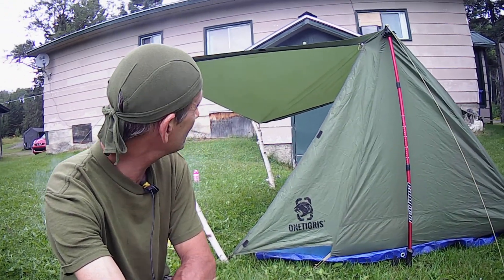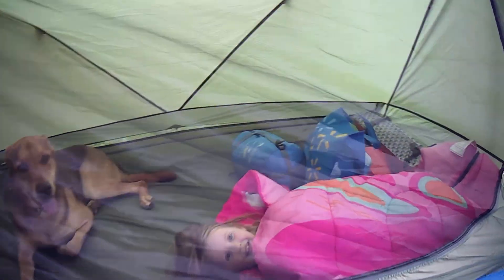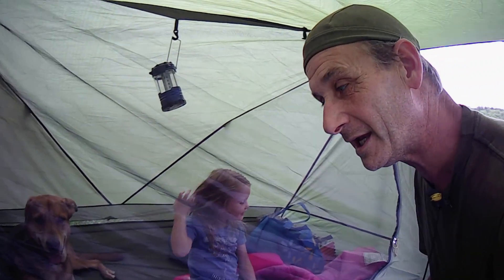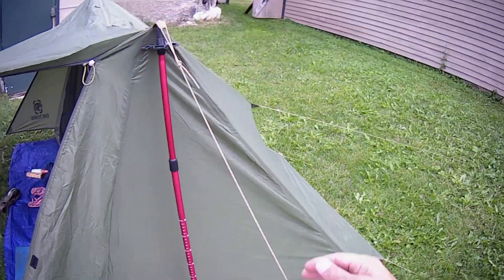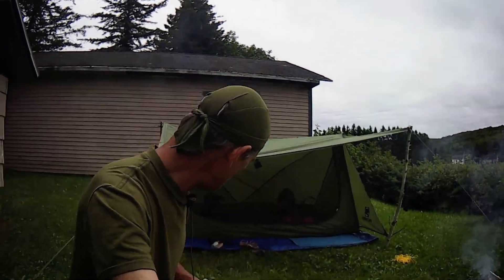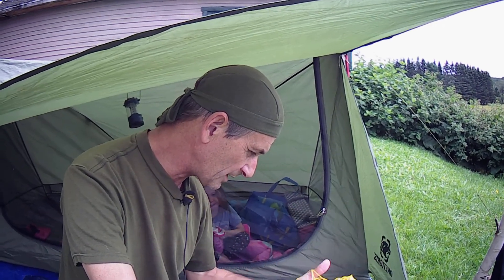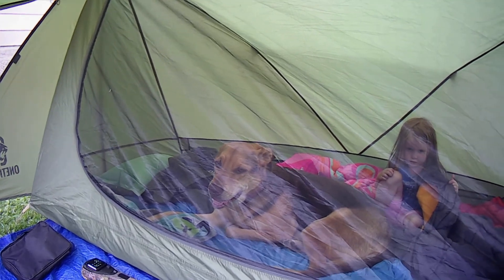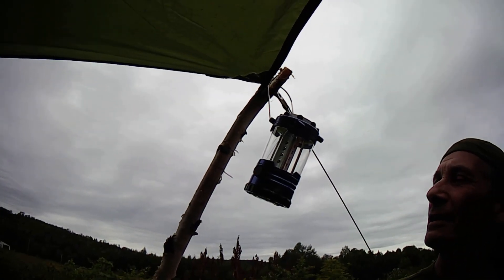Rain,tent and a movie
Last minute backyard camp in the rain,enjoy folks.